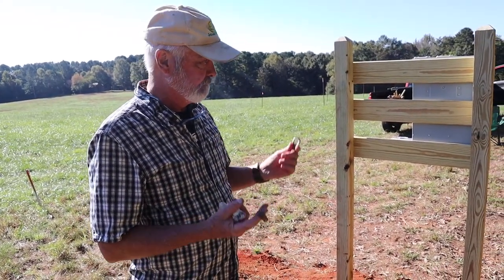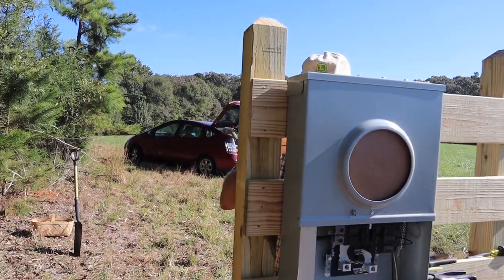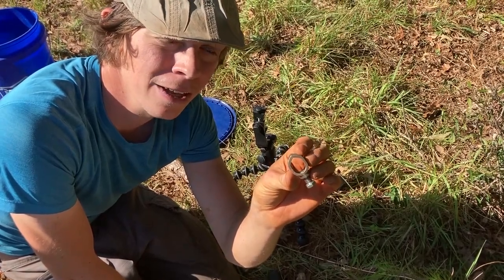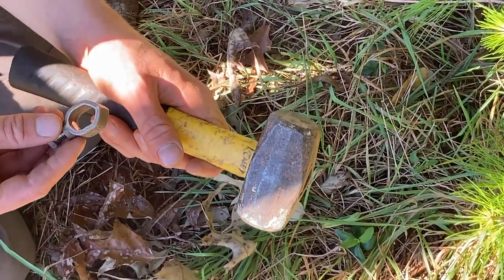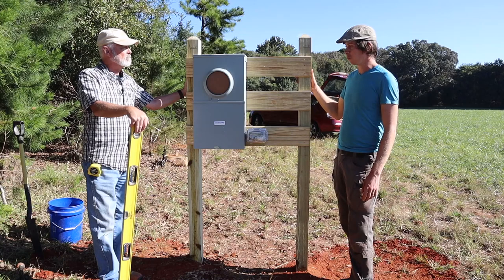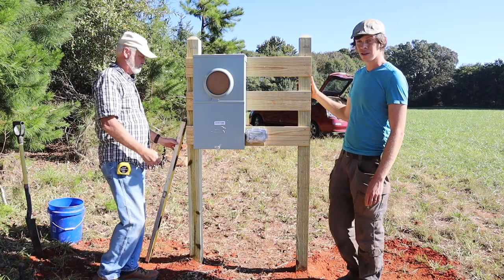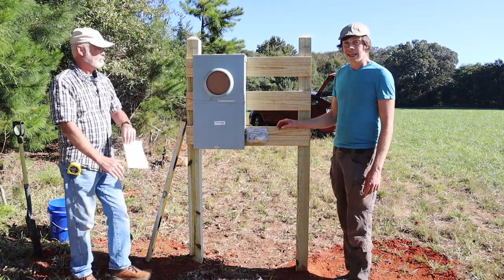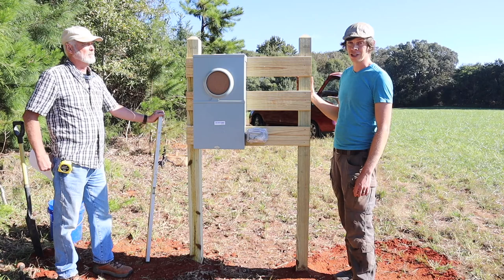DIY Temporary Electrical Power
Join Farmer Nathan and Ken Kilby on the homestead today as they install a temporary power pole for the well pump house electricity. This will also provide electric for power tools during construction. ↓↓CLICK “SHOW MORE” FOR RESOURCES ↓↓
Power Meter Bases